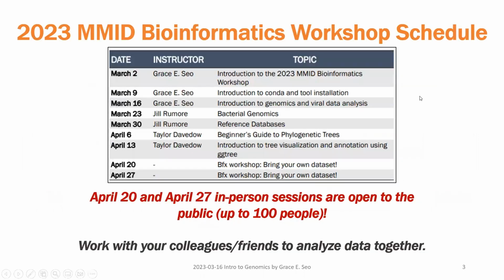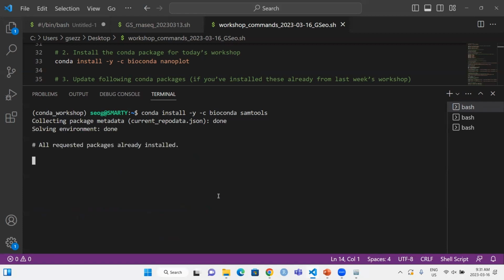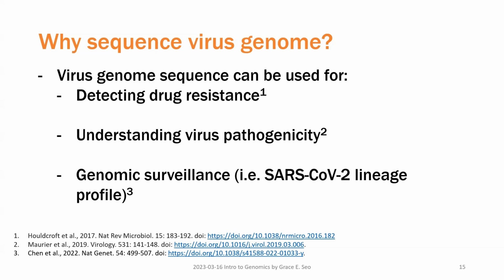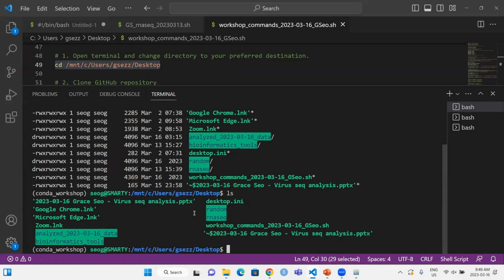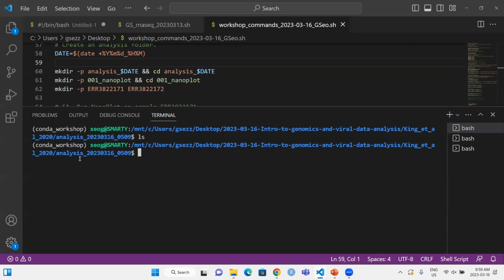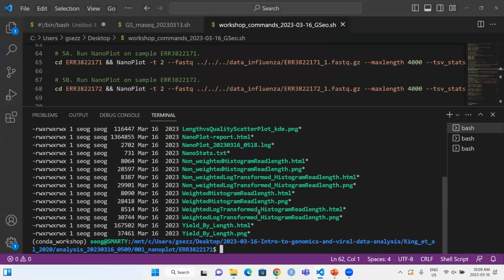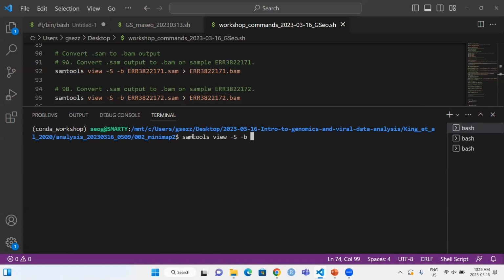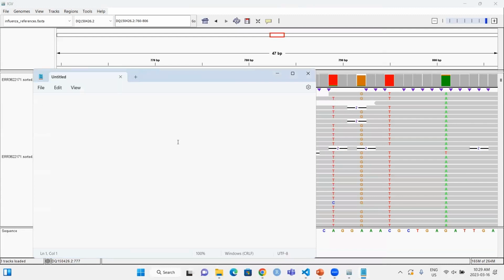MMID Bioinformatics Workshop - 2023-03-16 Introduction to Genomics and Viral data analysis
INSTRUCTOR
Grace E. Seo
Biologist / Master’s student
Enteroviruses and Enteric Viruses Laboratory, Viral Diseases Division, Public Health Agency of Canada
Medical Microbiology and Infectious Diseases, Rady Faculty of Health Sciences, University of Manitoba

BACKGROUND
Grace is a 3rd-year master’s student supervised by Drs. Tim Booth and Natalie Knox at the National Microbiology Laboratory (Public Health Agency of Canada). Her research involves optimizing whole-genome sequencing protocol for SARS-CoV-2 using nanopore technology for Canada’s COVID-19 genomic surveillance program. She uses various bioinformatics tools on BASH and visualize data in RStudio. In her free time, she likes to try out new technology, building websites, coding random stuff and learn other coding languages such as Java and Python.

WORKSHOP
This workshop will cover basics such as:
- Review tool installation using conda
- Methods used to analyze viral genomics data
- Nanopore sequencing
- How to analyze nanopore fastq files from King et al., 2020 using conda environments.

Workshop materials are available in our GitHub page:
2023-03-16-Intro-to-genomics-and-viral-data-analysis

mmid-bioinformatics-workshop.github.io

MMID Bioinformatics Workshop Series aims to teach basic coding languages BASH and R to empower participants with the freedom and flexibility to manage their own datasets.